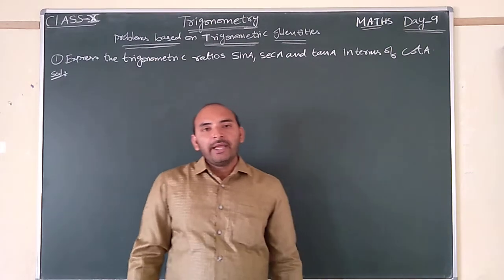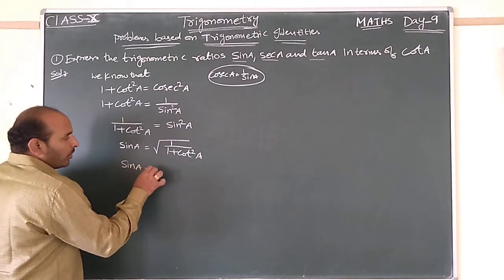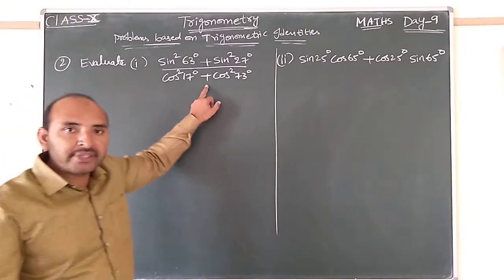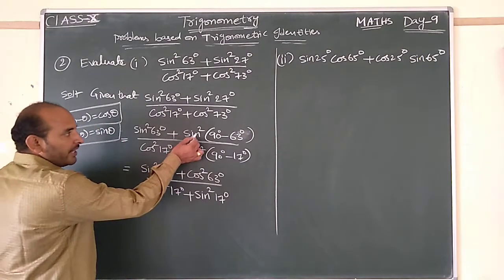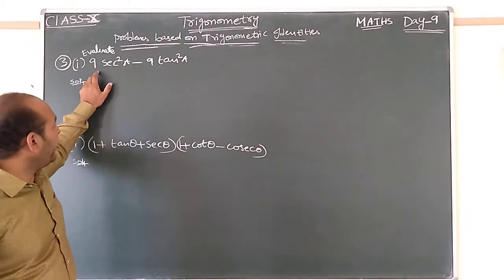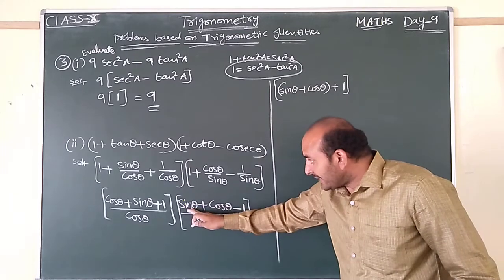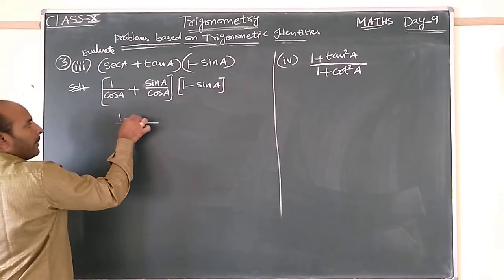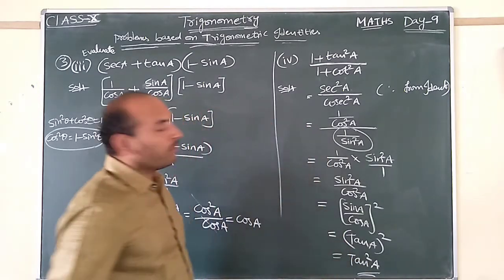SSLC Maths day-24